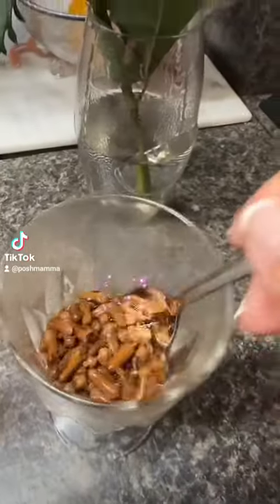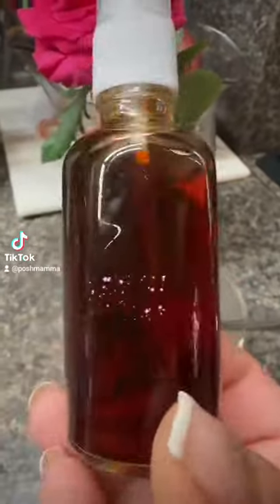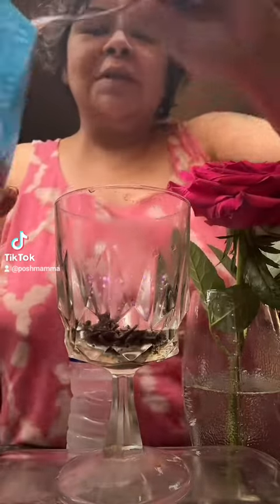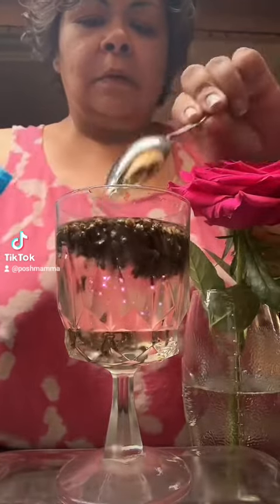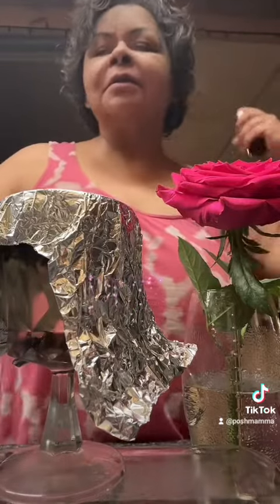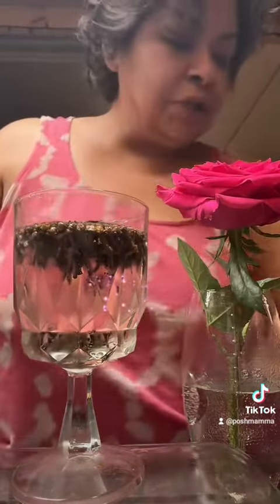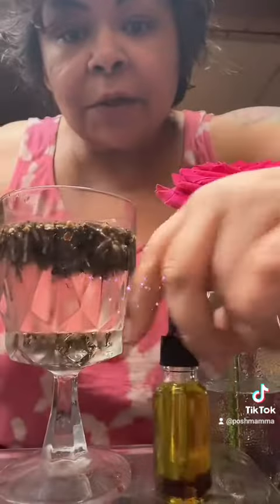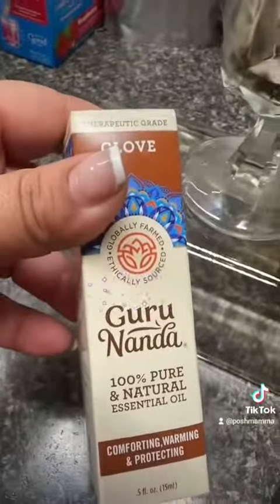Gurunanda.com clove can be found in Wal mart pharmacy